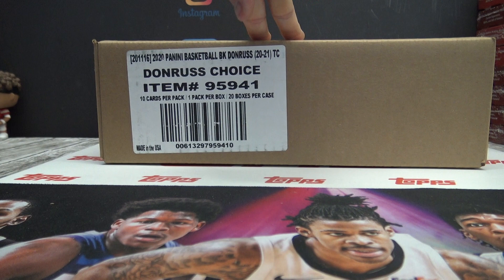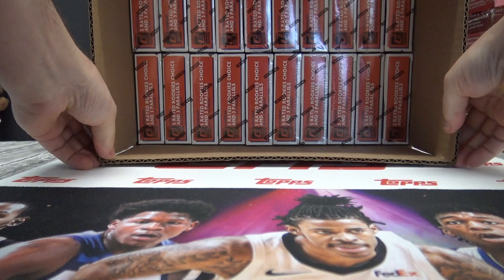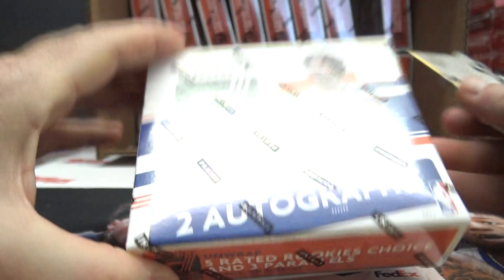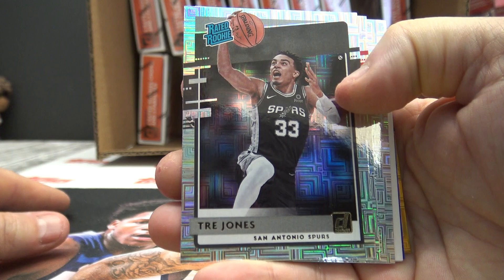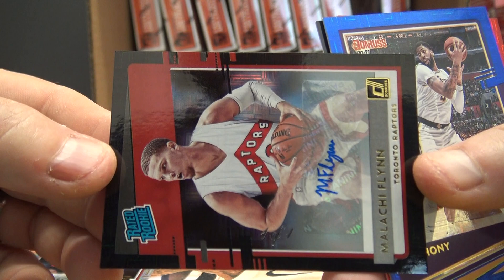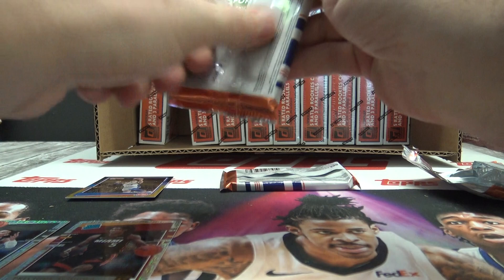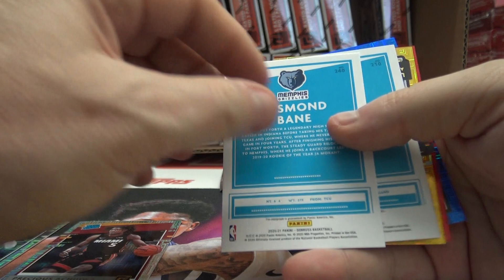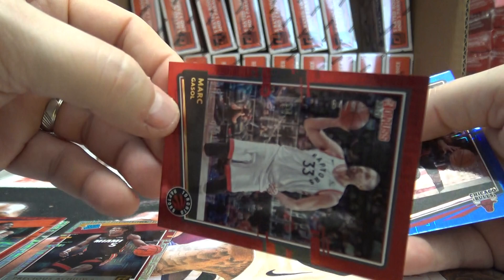2019/20 Donruss Choice NBA Basketball 2 Box Break